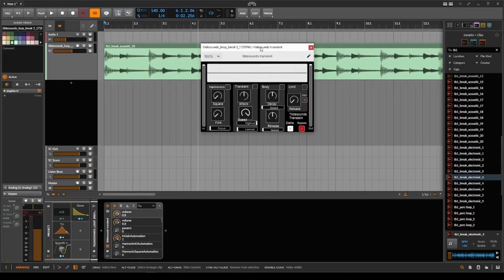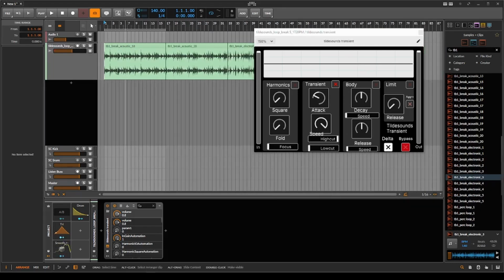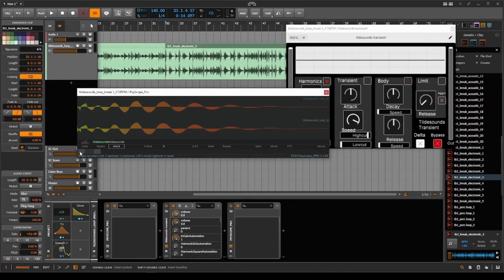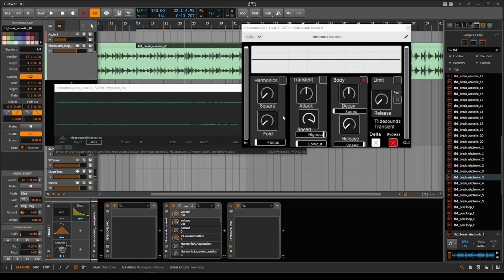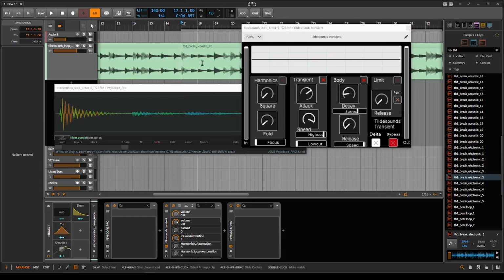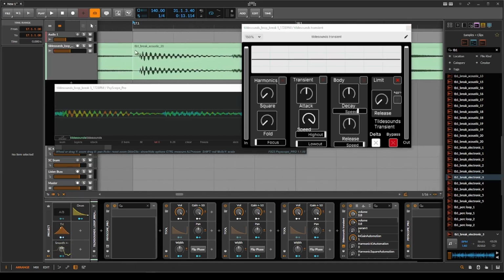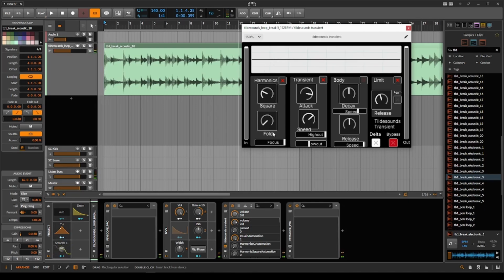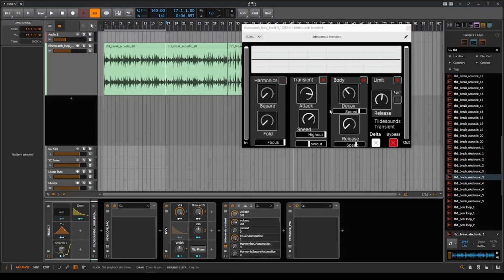How to use my FREE Transient Design Toolkit Plugin - Tildesounds Transient